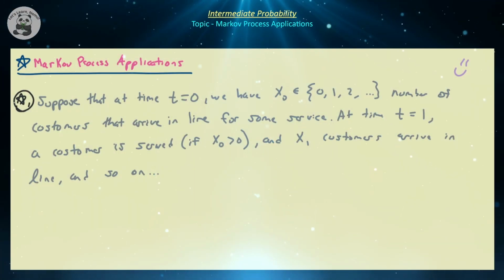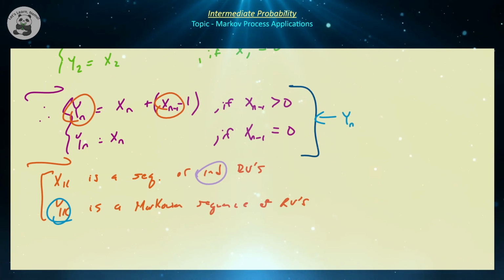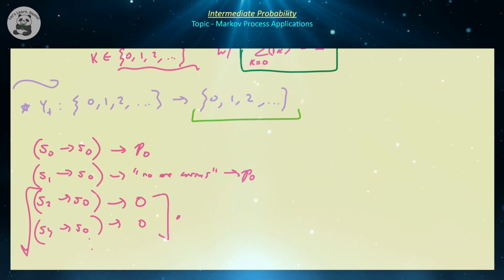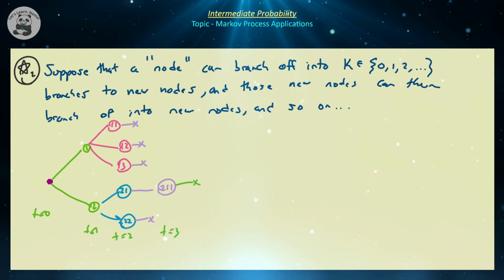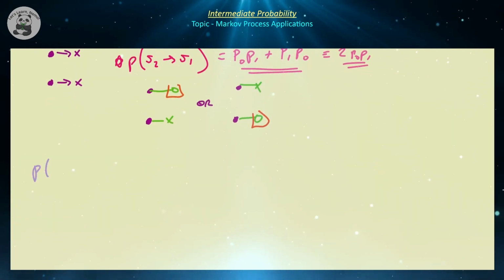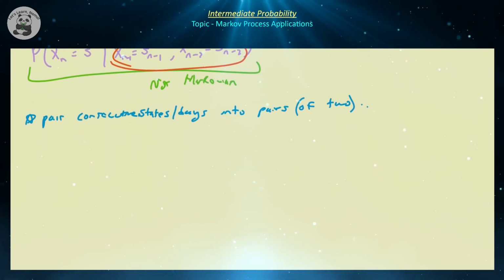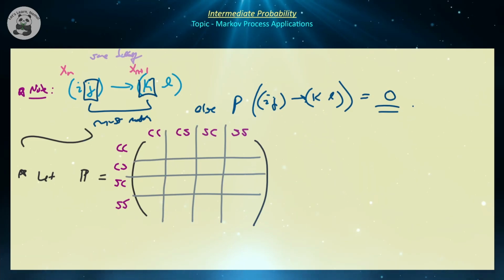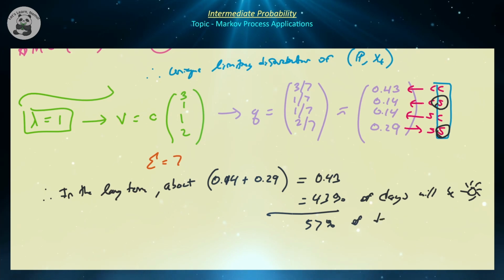(IP08) Markov Process Applications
In this video, we discuss some very important application frameworks that can be used to solve a large variety of real-world problems, provided that you are able to translate those problems into these frameworks. In particular, we discuss discrete-time queueing processes, branching processes, and multi-state dependency processes.